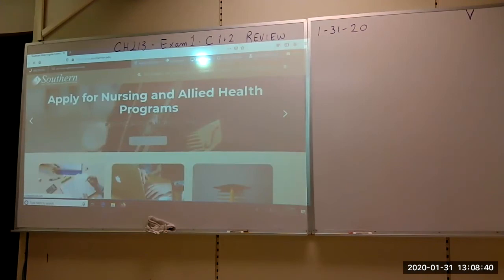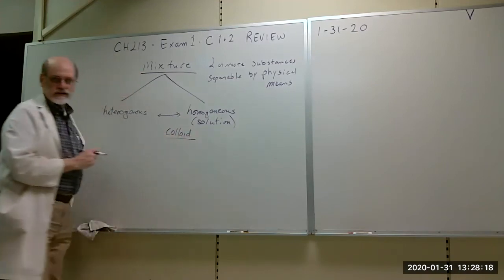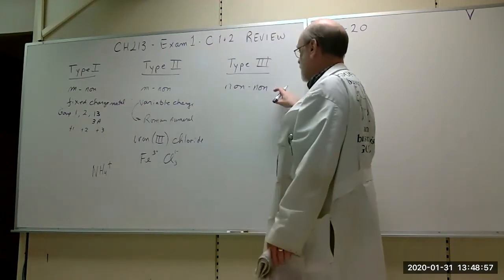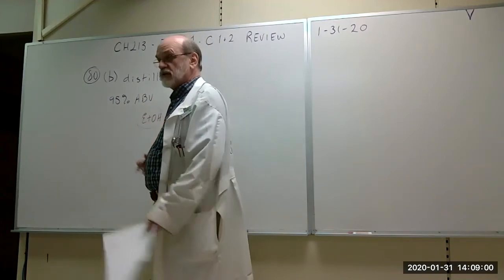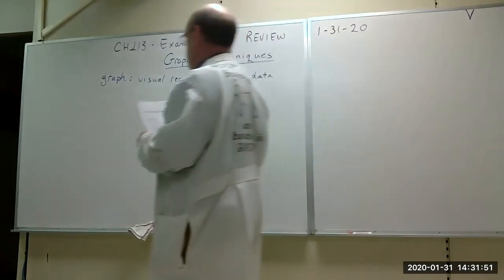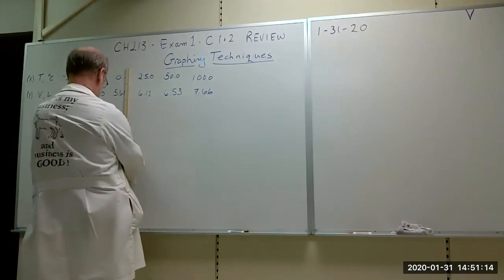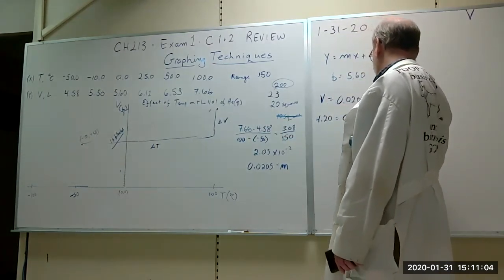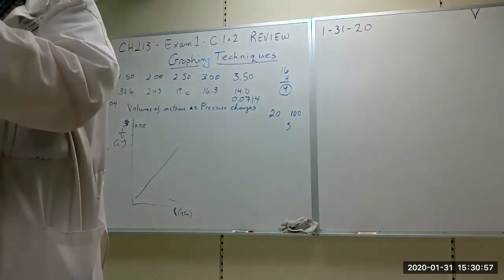CH213 Exam 1 C1 2 REVIEW and Graphing Lab 31 Jan 2020